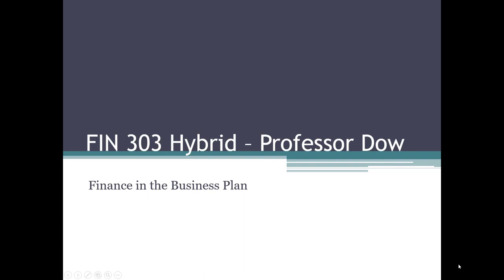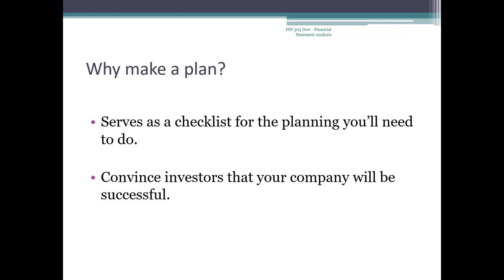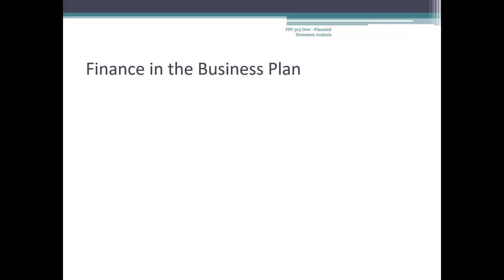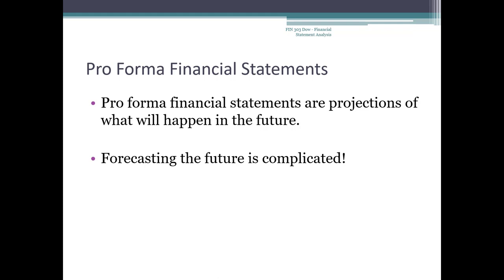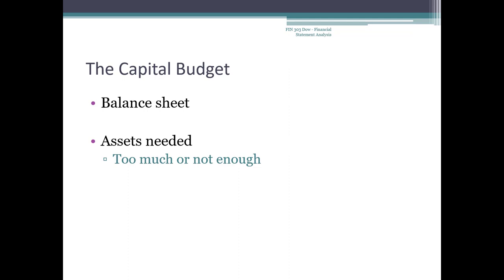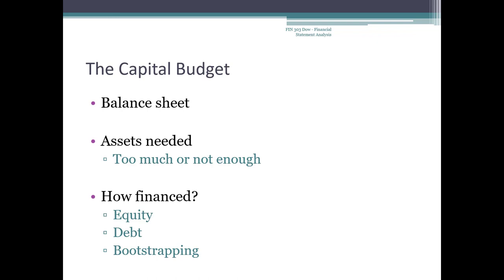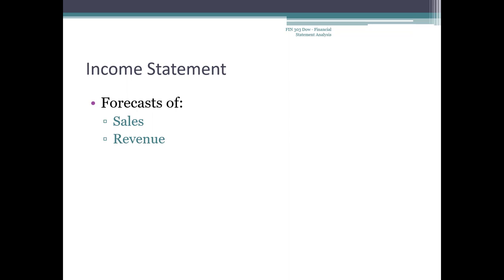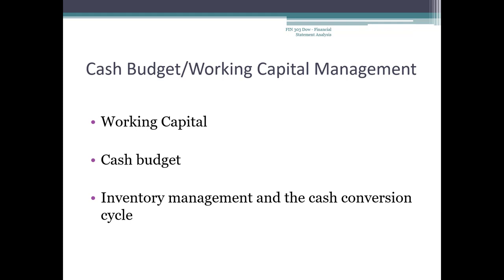FIN 303 Business Plan Video